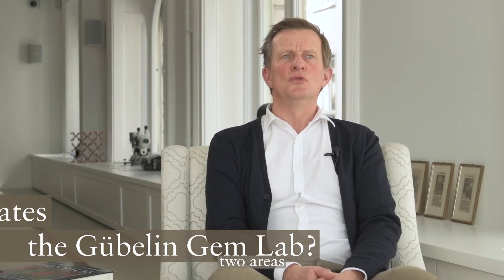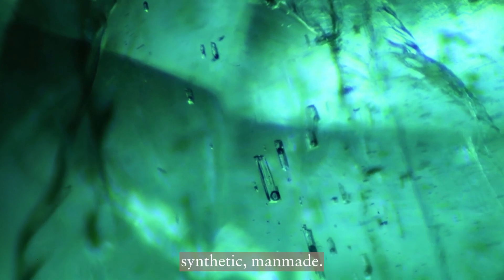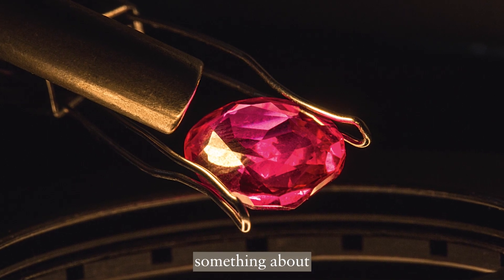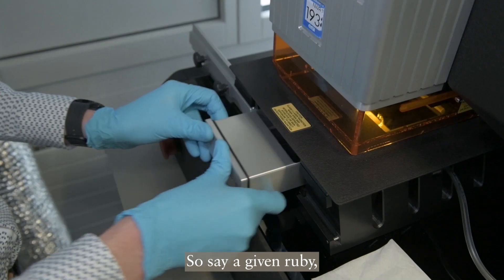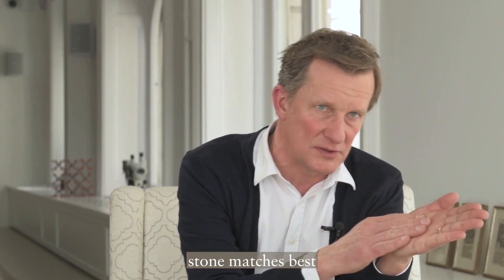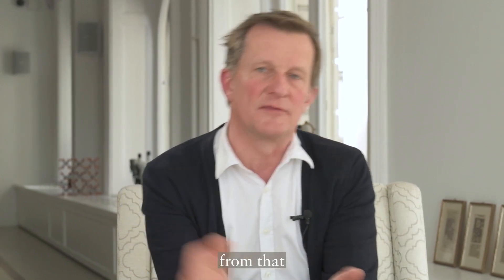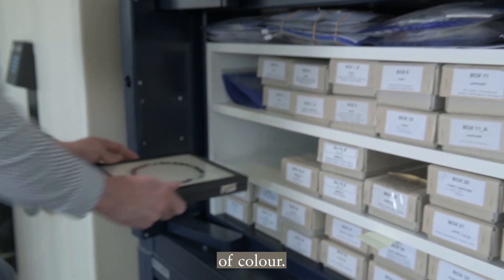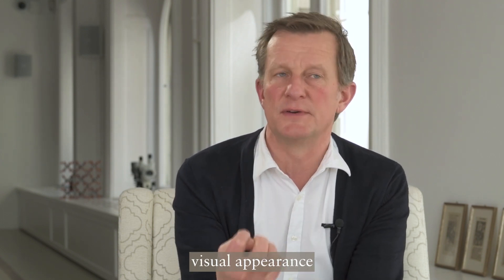Gübelin Gem Lab: Questions & Answers with Daniel Nyfeler, Managing Director of the Gübelin Gem Lab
Discover the world of gemmology in our exclusive video interview with Daniel Nyfeler, Managing Director of Gübelin Gem Lab.
Gain insights into the lab's advanced techniques and methodologies.